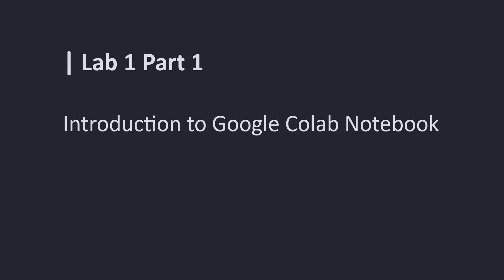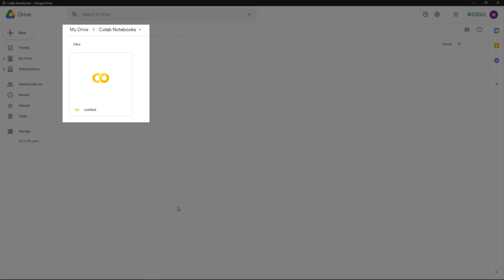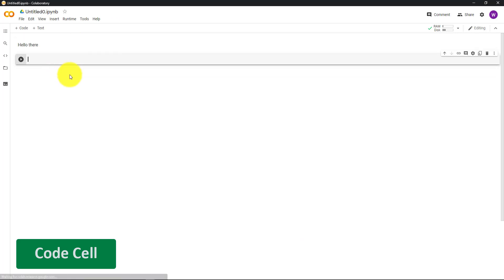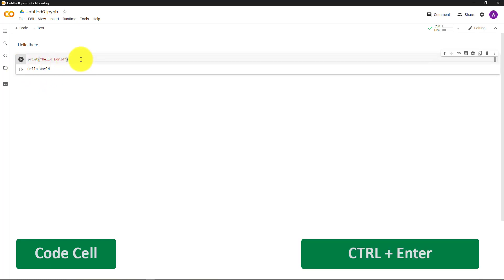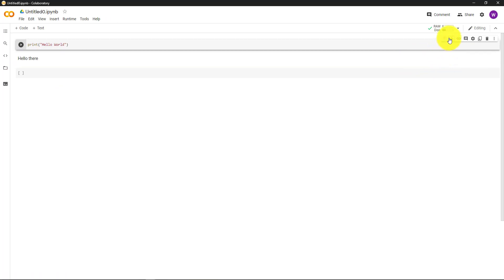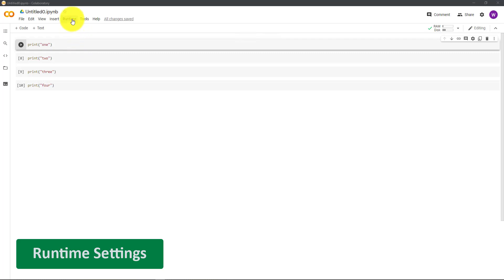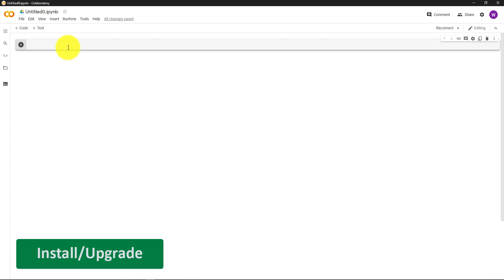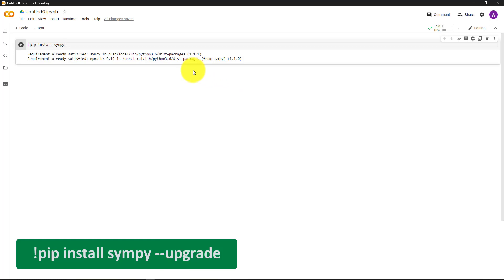Lab 1 Part 1. Introduction to Python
Created by Weichen Qiu